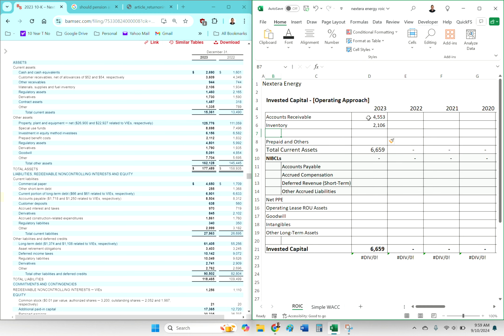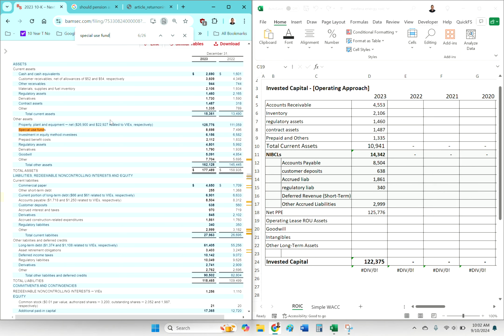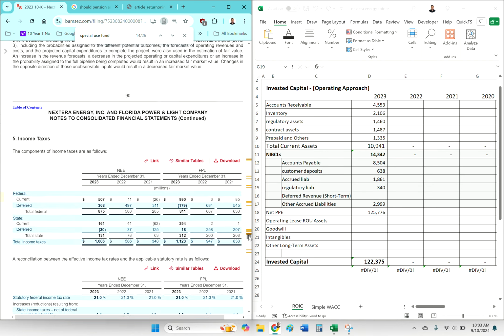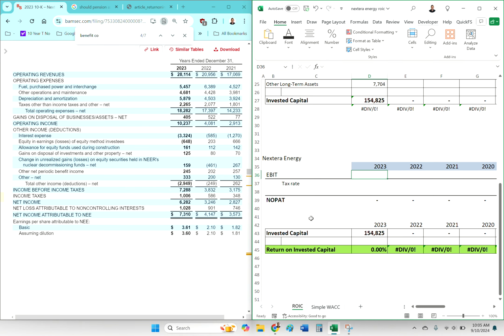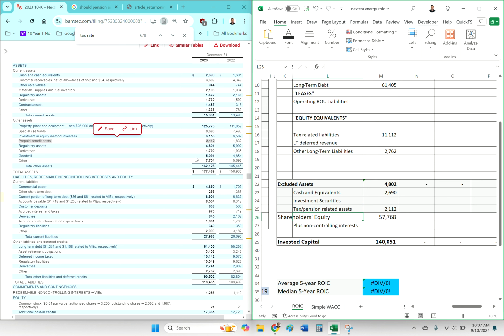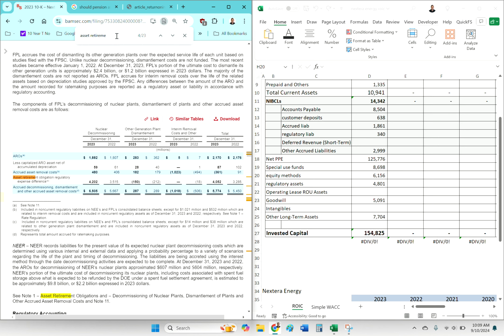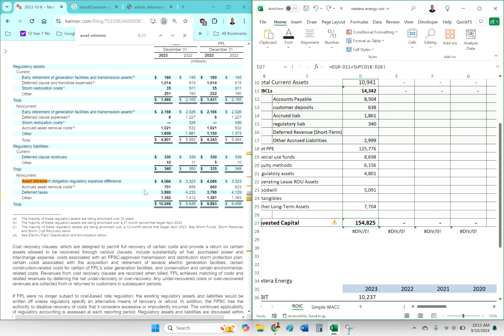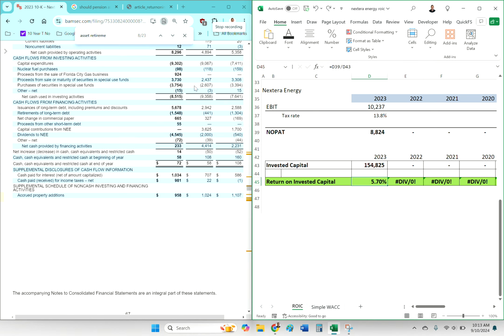Calculating ROIC on an EVEN MORE Complex Balance Sheet (Tutorial; $NEE)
▶️ Pick stocks like Warren Buffett, check out our YT Shorts Playlist called BUFFETT'S 4 PILLARS OF INVESTING